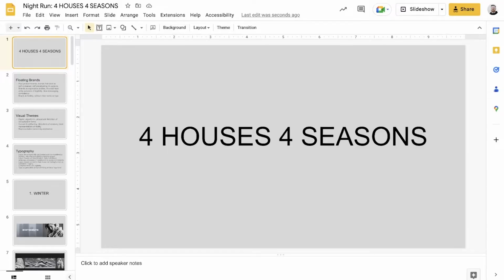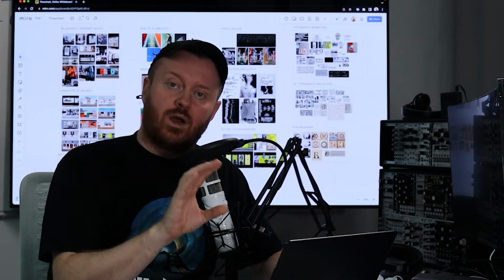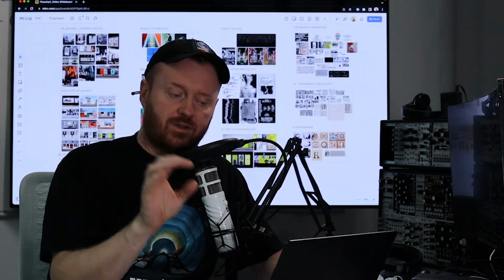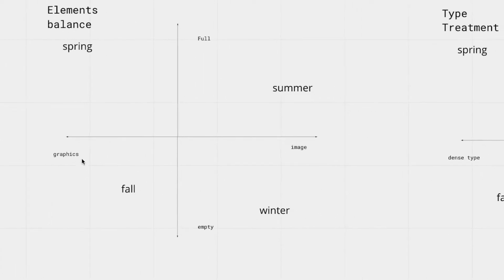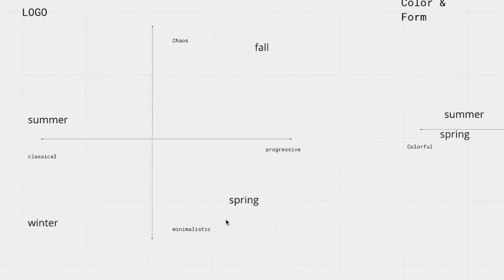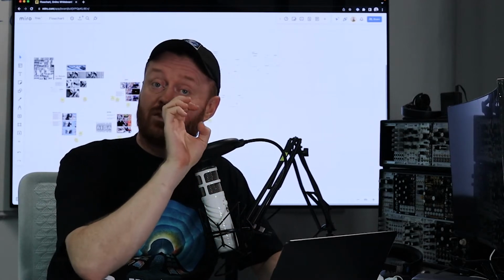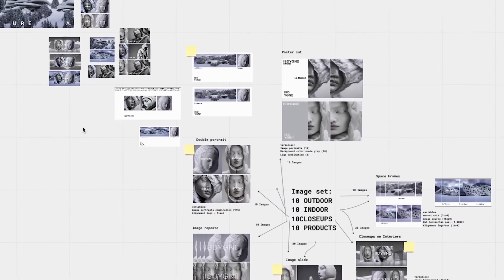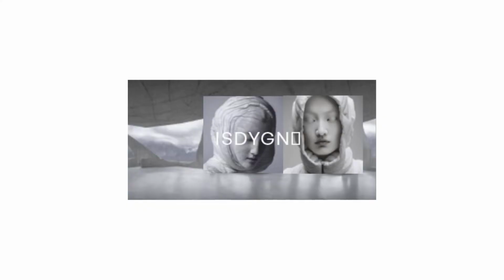Night Run - Designing Imaginary Brands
In this video Matto breaks down the graphic design process of creating four imaginary fashion house brands using AI photography for the Night Run art project.